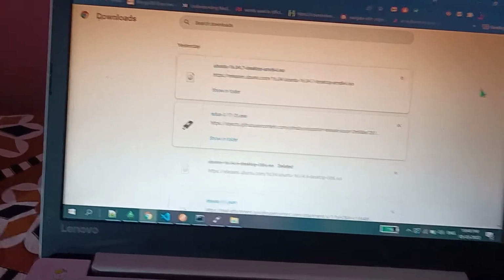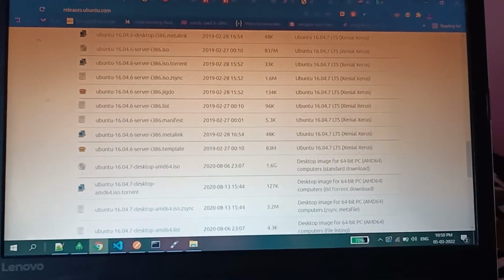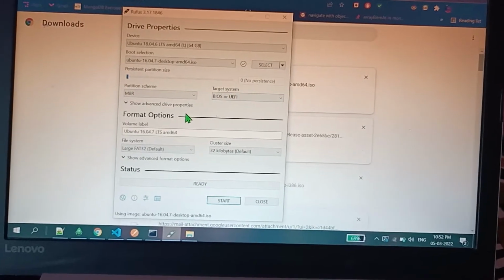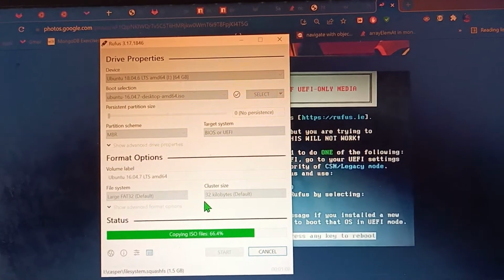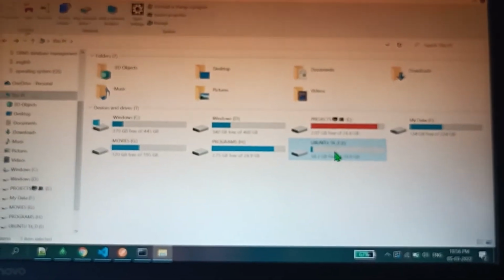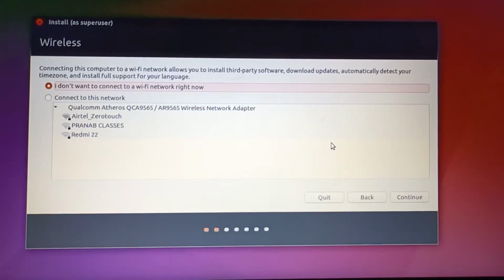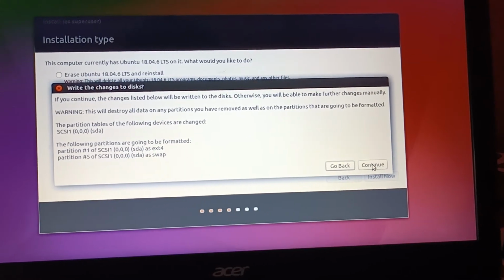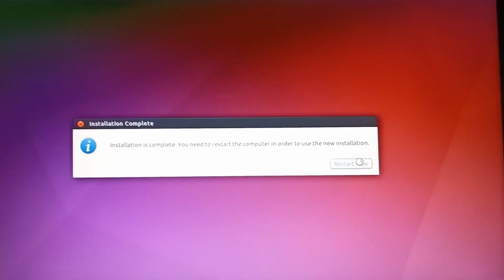Make pendrive bootable and install linux os on my system step wise complete tutorial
Dounload ubuntu ISO file  from this link  :-

Download rufus software from the  below link:-